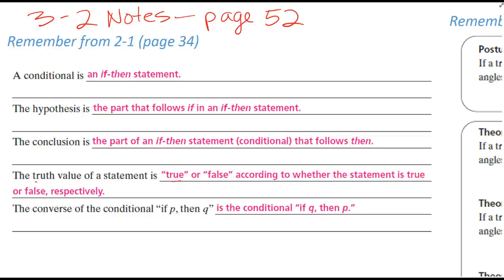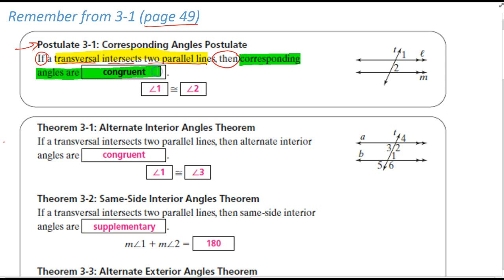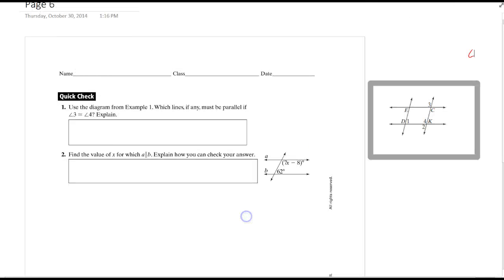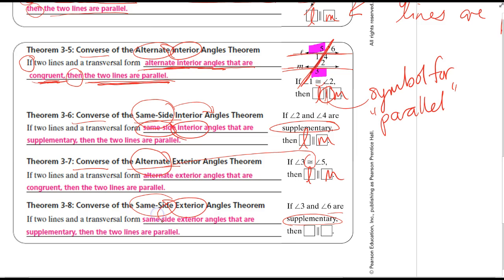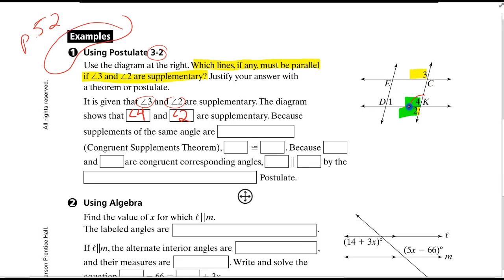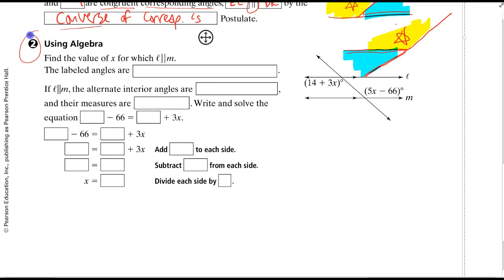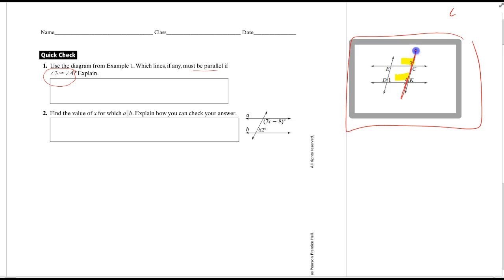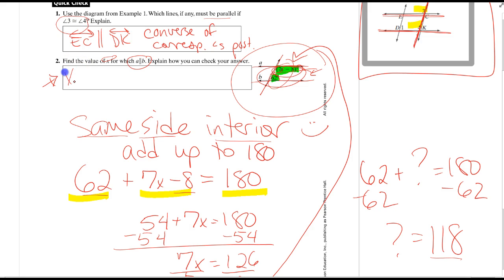Geometry 3-2 Notes p.52-54